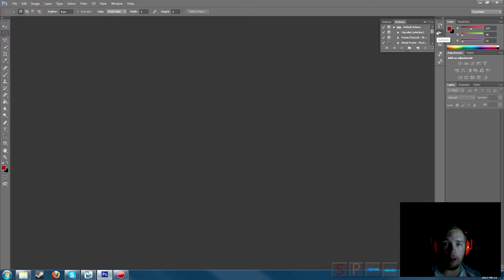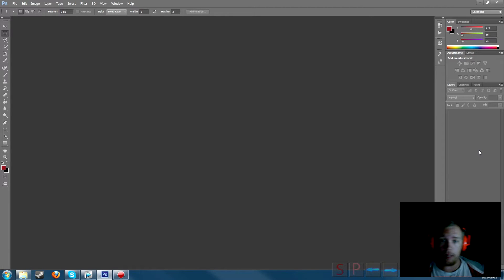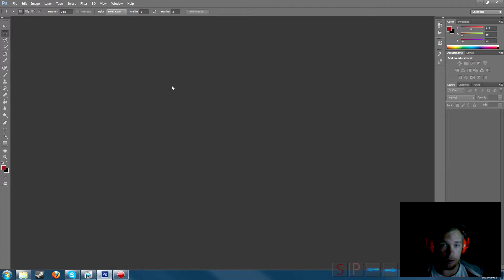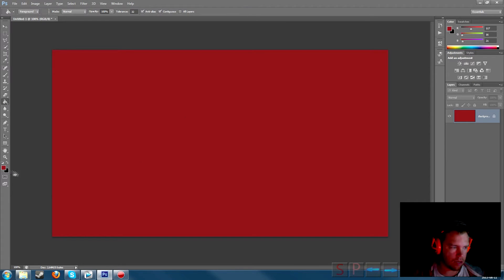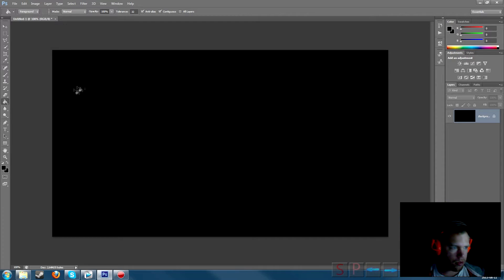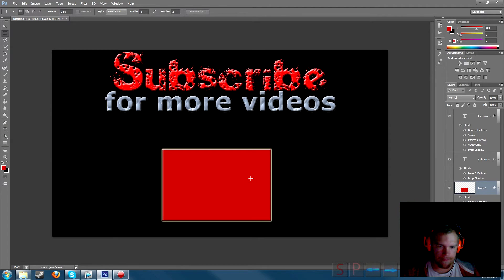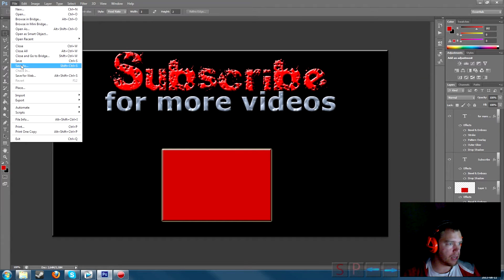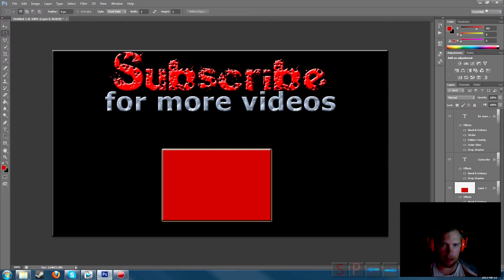Tutorial: How To Make Pewdiepie / Markiplier Outro (Photoshop) & (Sony Vegas Pro) Needed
Hello everyone! I am going to show you how simple it is to make outros like pewdiepie and markiplier for your videos by useing  sony vegas pro 12, Photoshop CS6. Thats ll you will need
 "This is just a simple outro and took around 20 min to make. mine that i am useing myself took about 5-10 h to make and thats not much effort made in to it.
You can see my outro in the end of the moste new videos.